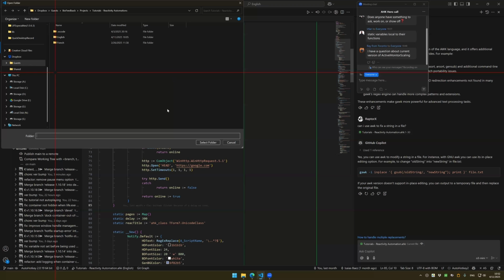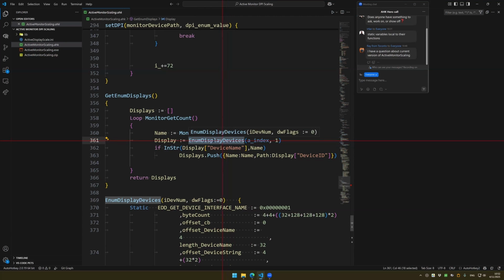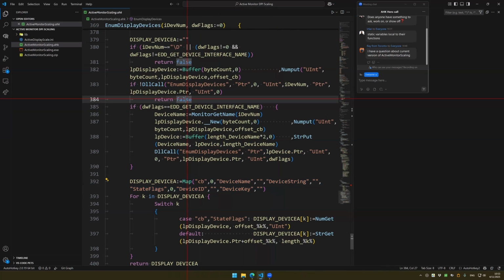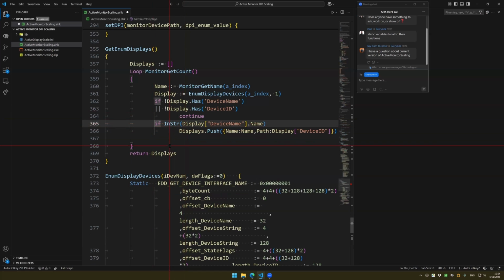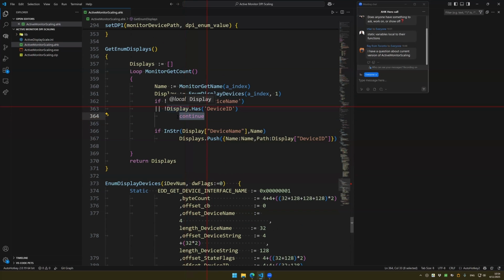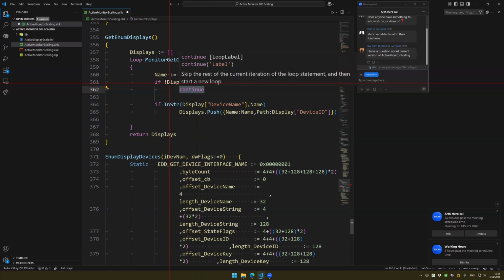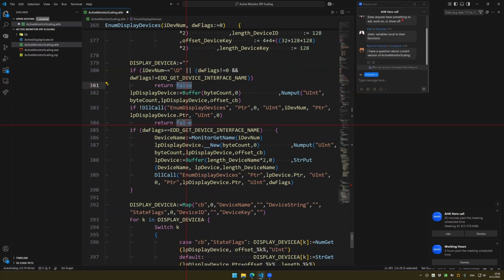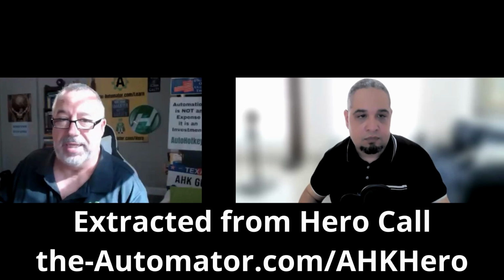A function should Return One Data Type - AHK Hero Extract2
Summary
In this AutoHotkey Hero call featuring Joe Glines and Isaias Baez, the discussion revolves around the importance of consistent return types in functions. Joe emphasizes that functions should ideally return a single type to avoid confusion and errors in code. The conversation includes practical examples of debugging and testing functions, highlighting common pitfalls when functions return different types, such as strings and arrays. The speakers also touch on the significance of error handling and the implications of inconsistent return types in programming.

Key Points

- Key Point 1: Introduction to the Issue  [00:00:00]
  - Joe introduces a problem where a function returns different types at different times.
  - Emphasizes the importance of understanding why this inconsistency is problematic.

- Key Point 2: Testing Function Outputs  [00:03:54]
  - Joe discusses how to test a function by copying it and checking the expected output.
  - Highlights the importance of knowing what type of data (string or array) the function should return.

- Key Point 3: Debugging and Identifying Errors  [00:07:48]
  - Joe explains the process of debugging when a function does not return the expected type.
  - Discusses how to identify if the function is returning an array instead of a string and the implications of this.

- Key Point 4: Consistency in Return Types  [00:11:42]
  - Joe stresses that functions should return a single type to maintain reliability.
  - Discusses how returning different types can lead to unexpected errors and confusion in code.

- Key Point 5: Error Handling  [00:15:36]
  - Joe emphasizes the need for proper error handling when functions do not return the expected type.
  - Suggests implementing checks to ensure that the return type is consistent and valid.

- Key Point 6: Conclusion and Best Practices  [00:19:30]
  - Joe concludes by reiterating the importance of returning a consistent type from functions.
  - Encourages developers to be mindful of return types to avoid complications in their code.

Brief Summary
The call highlights the critical nature of consistent return types in AutoHotkey functions, with Joe Glines providing insights into debugging, testing, and error handling. The discussion serves as a reminder for developers to ensure their functions return a single type to prevent confusion and errors in their programming practices.